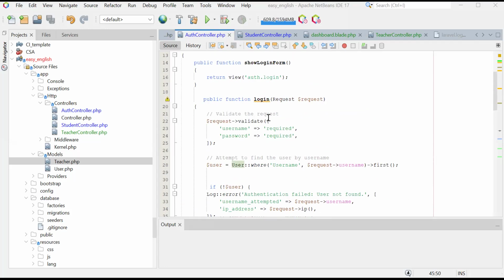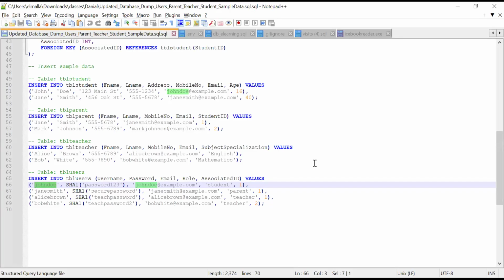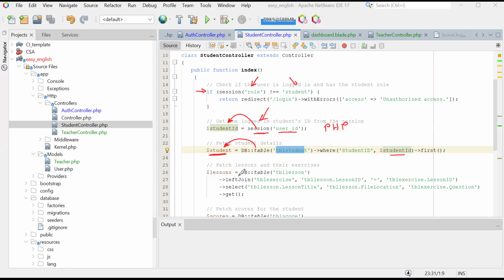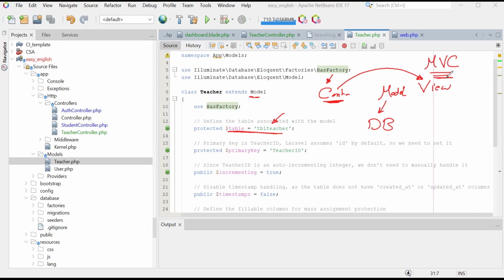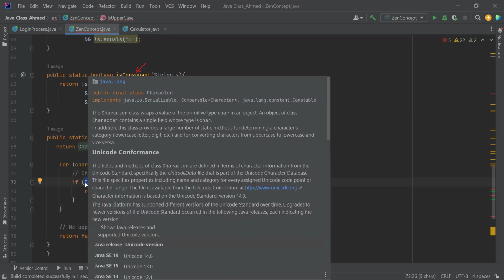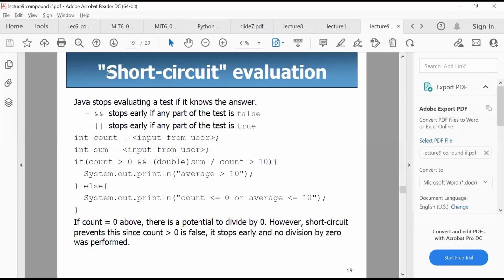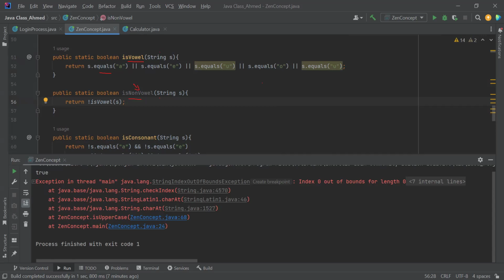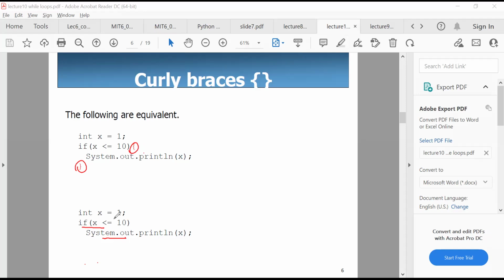Mastering User Sessions and Java Programming Concepts: A Comprehensive Coding Session Class 21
Join Ahmed and Naim as they explore session management, Java programming techniques, and database querying. Learn key concepts like Laravel MVC, loops, short-circuit evaluation, and more in this interactive session.